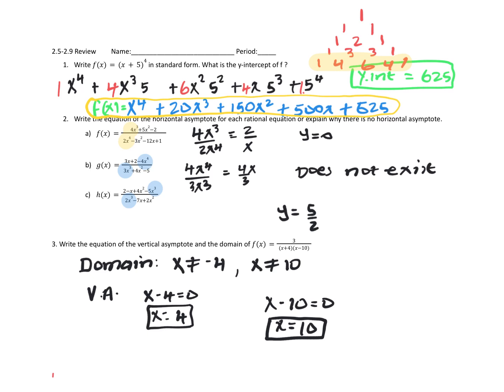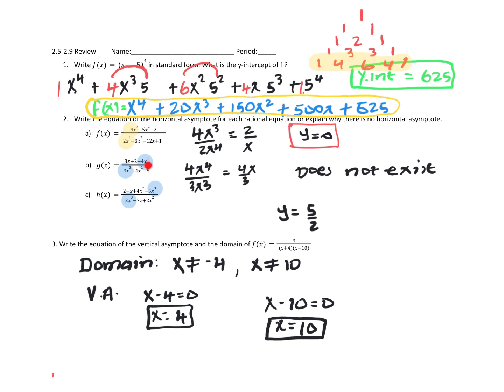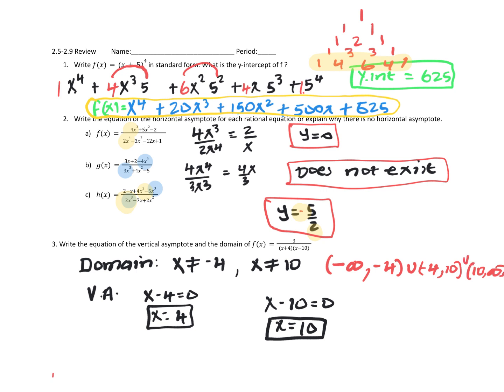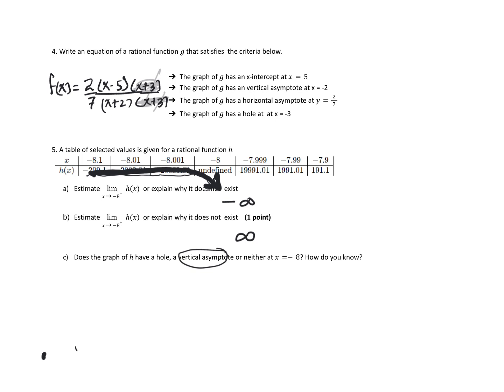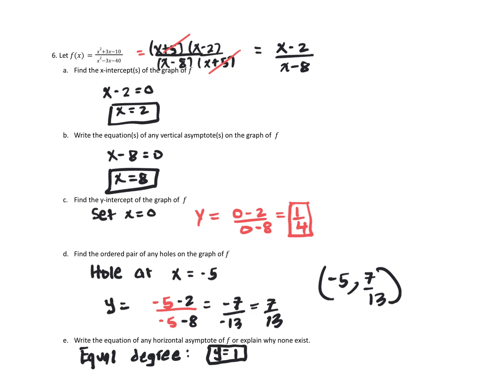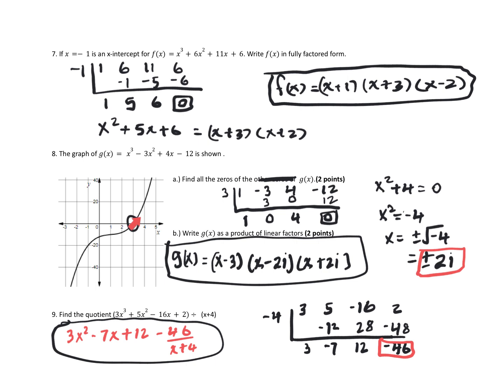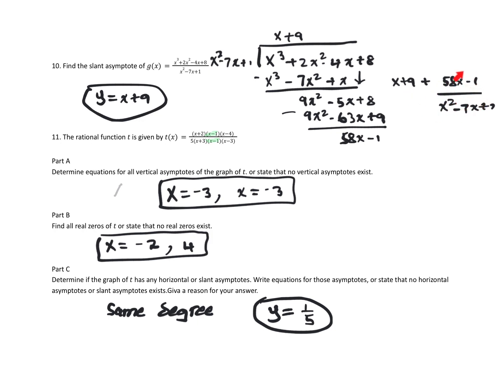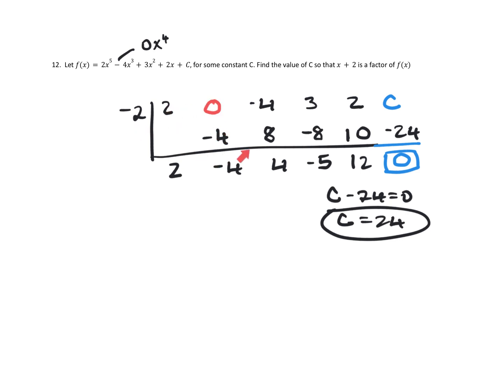Unit 2 - Practice Quiz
Q3 V.A. X= - 4